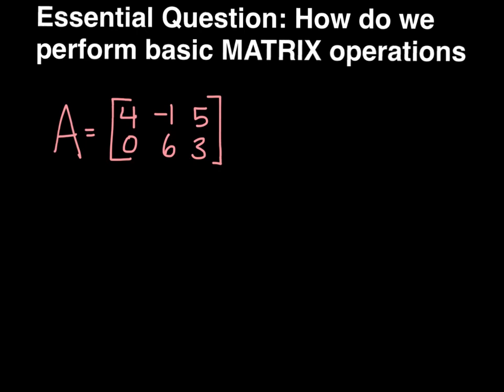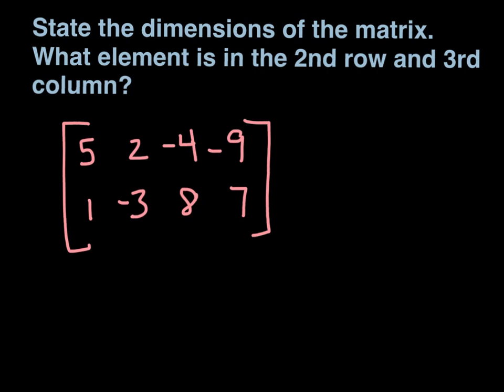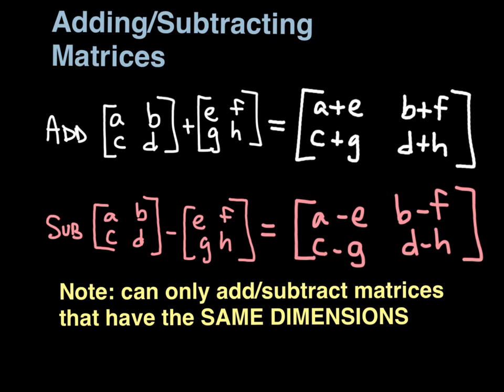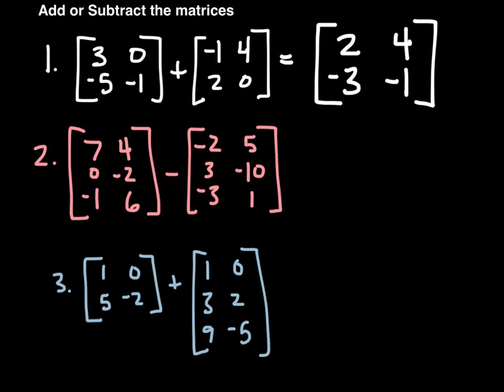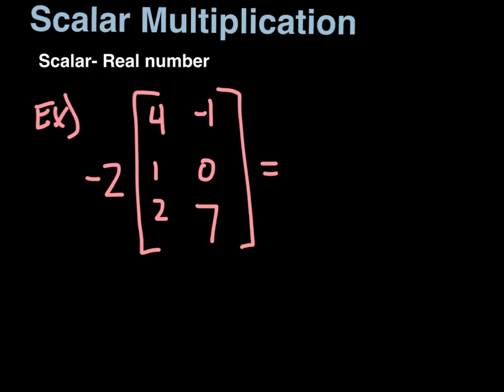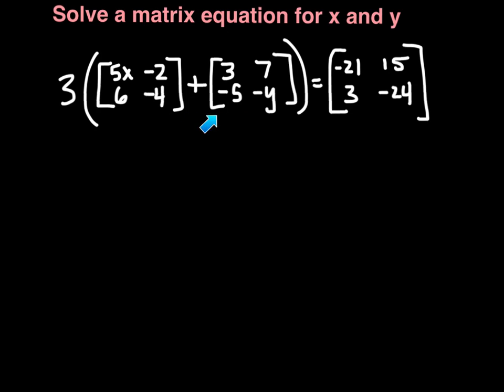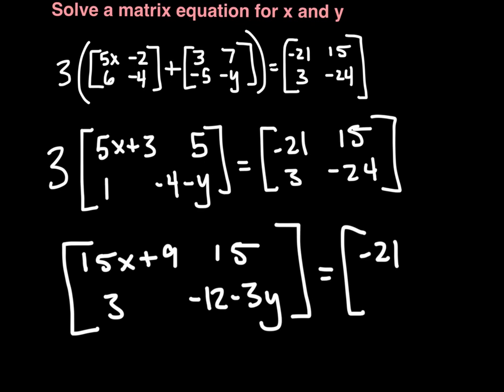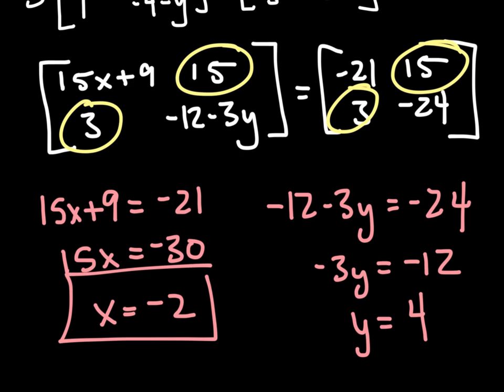basic matrix operations notes